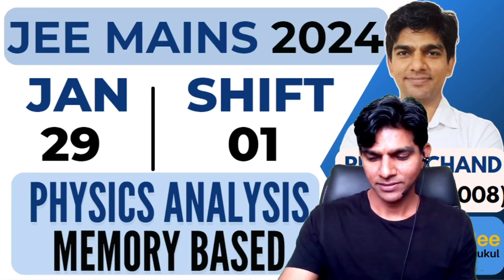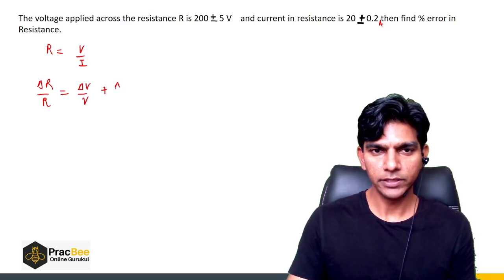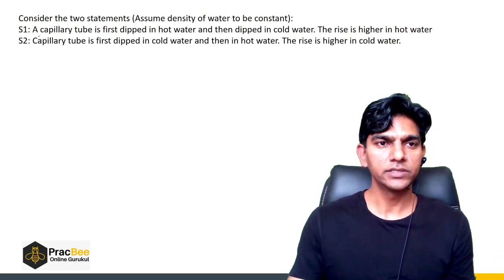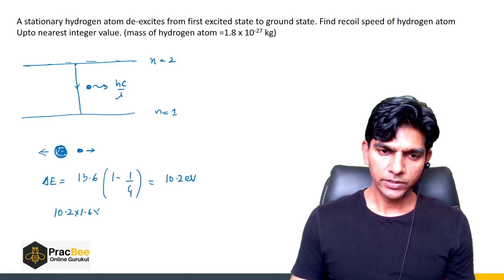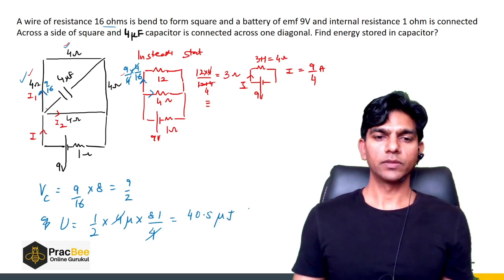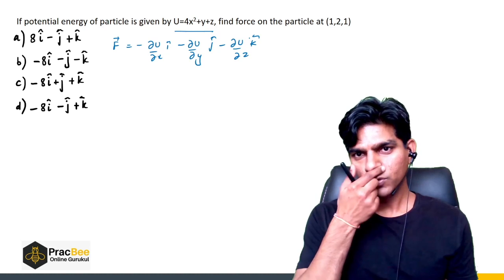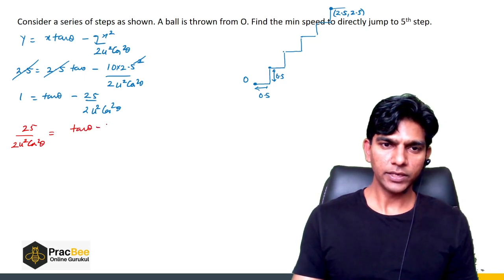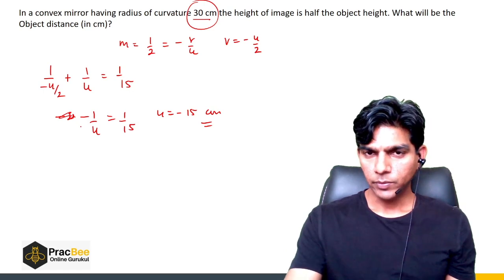29th Jan Shift 1 JEE Mains 2024 Memory Based | Physics discussion (English) by Puran Sir - IIT Delhi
Shortest memory based physics section discussion of 29th January shift 1 JEE mains 2024 by Puran Sir, B-Tech IIT Delhi (2008).